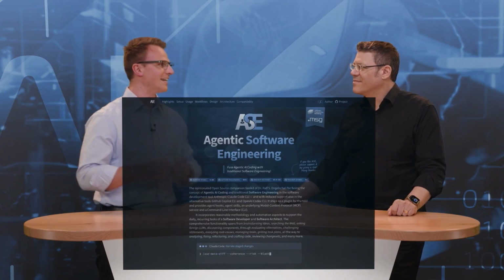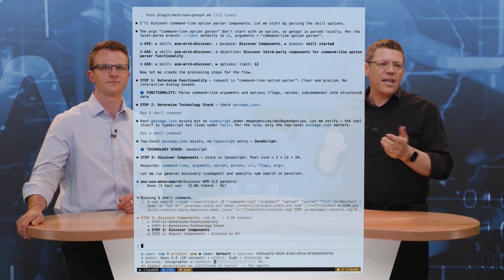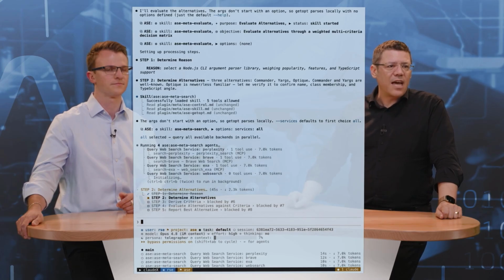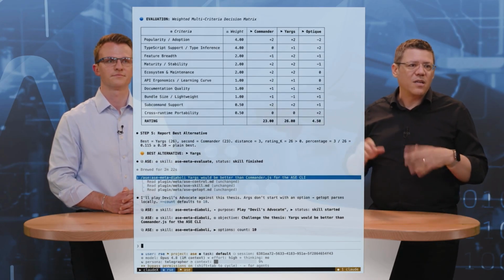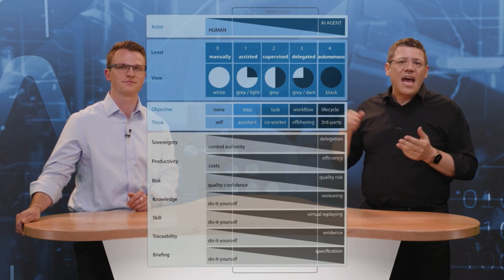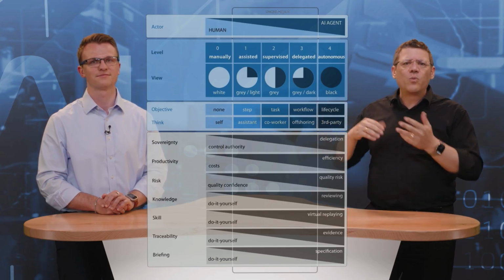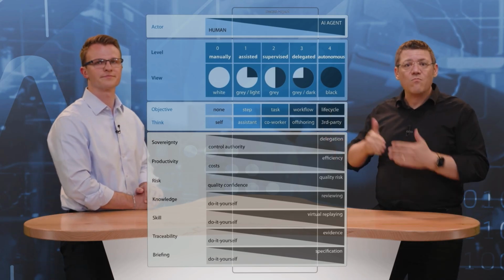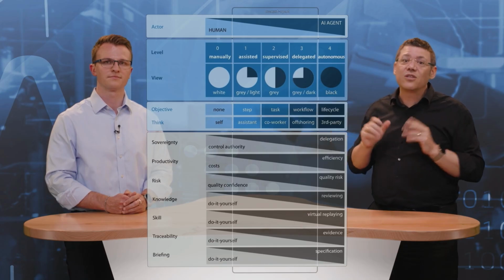Agentic Software Engineering (ASE)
Dr. Ralf S. Engelschall's in a studio interview about his latest Open Source software project Agentic Software Engineering (ASE, an opinionated companion toolkit for fusing the concept of Agentic AI Coding and traditional Software Engineering in the software development tool Anthropic Claude Code CLI — and with reduced support also in the alternative tools GitHub Copilot CLI and OpenAI Codex CLI. It ships as a plugin for the tool and provides agent hooks, agent skills, an underlying Model-Context-Protocol (MCP) service and a Command-Line Interface (CLI).

ASE incorporates reasonable methodology and automation aspects to support the daily, recurring tasks of a Software Developer and Software Architect. The comprehensive functionality spans from brainstorming ideas, searching the Web, asking foreign LLMs, discovering components, through evaluating alternatives, challenging statements, analyzing root-causes, managing tasks, grilling task plans, all the way to analyzing, fixing, refactoring, and crafting code, reviewing changesets, and many more.